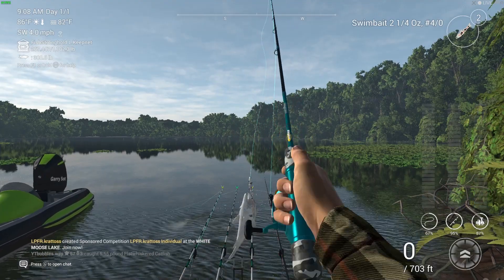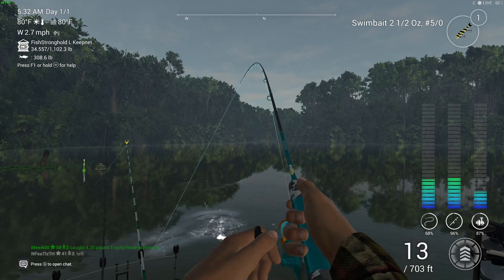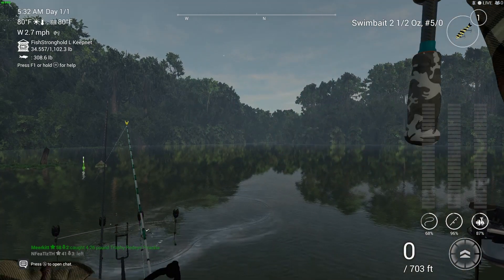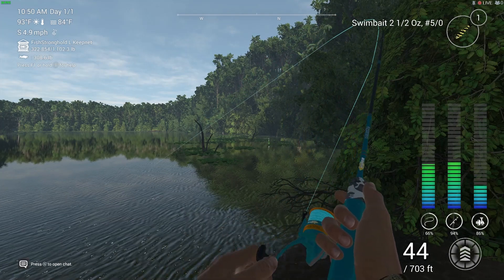fishing planet MAKU-MAKU lake unique'S